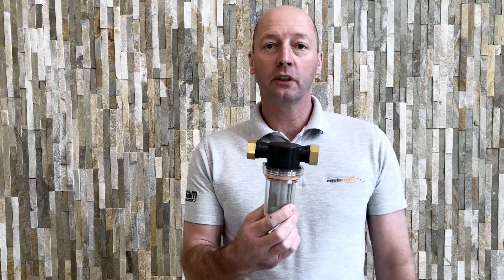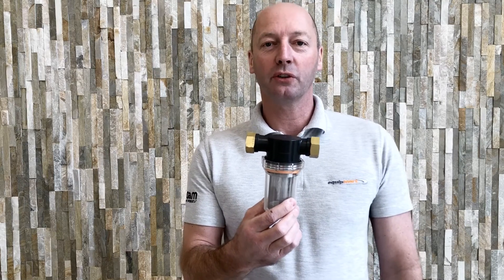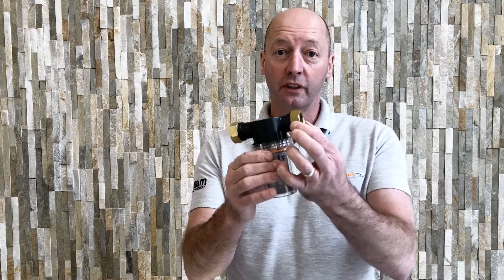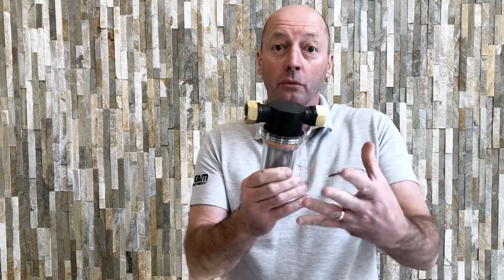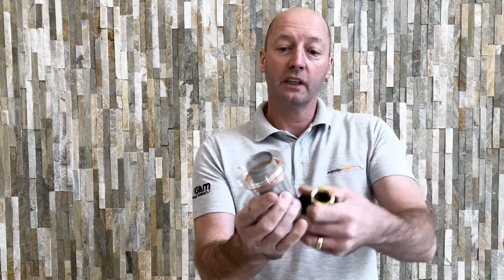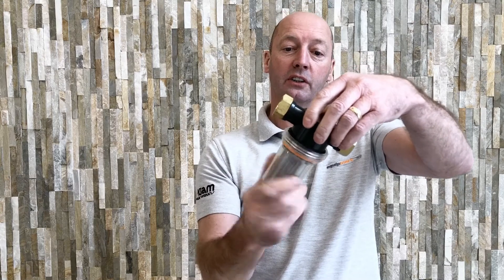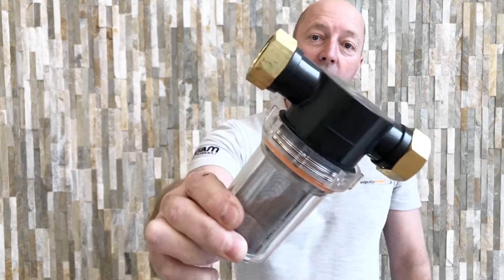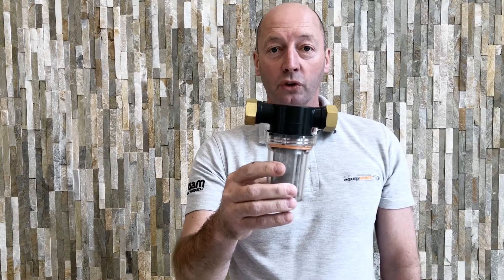Inline Water Filter 3/4" Brass (Stainless Steel Mesh)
Every pressure washer system whether it is fed by tap water, from a water tank, stream or pond should have a quality water filter installed on the inlet side of the pump.  By nature, water is a carrier of minerals, iron, dirt, rust, and other contaminants.  The impurity will get into the pump and cause the unloader or nozzle to clog, and cause wear.